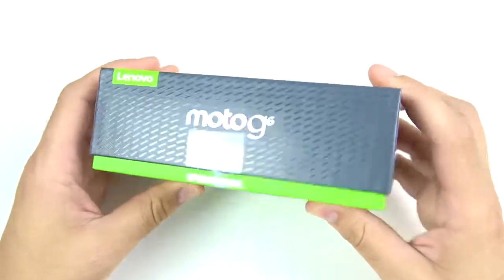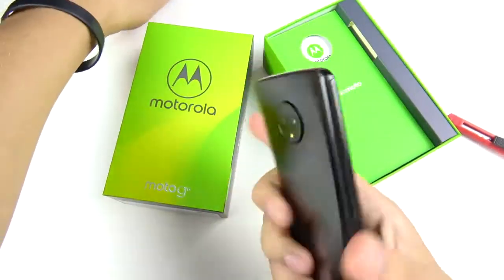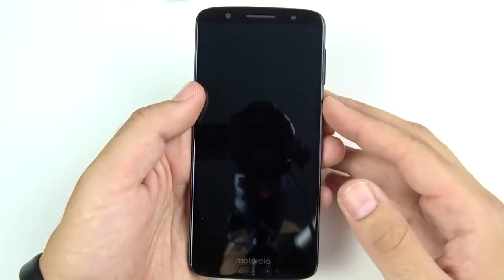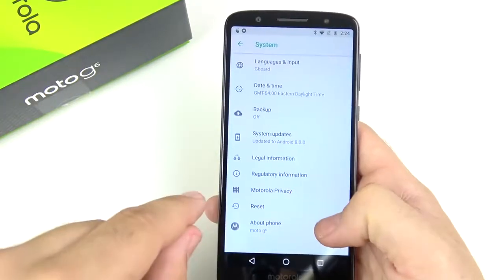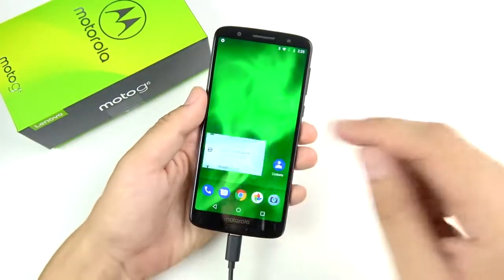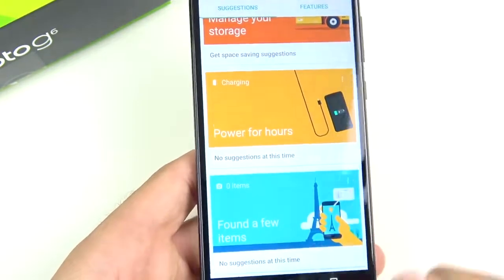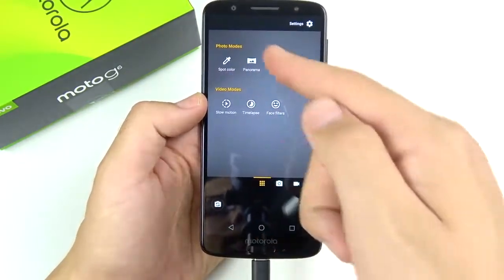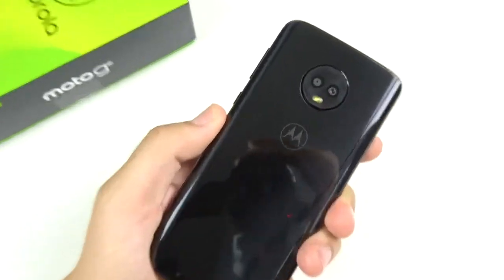Motorola Moto G6 Unboxing & First Impressions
hi friends today we are going to unbox Motorola Moto G6 friends in this videos we will inbox Motorola Moto G6 and also see it's first impressions so now there is Motorola Moto G6 unboxing and first look